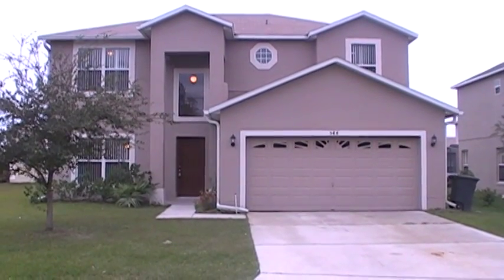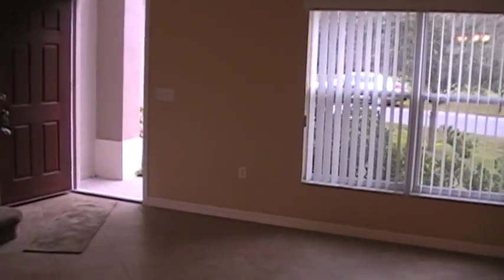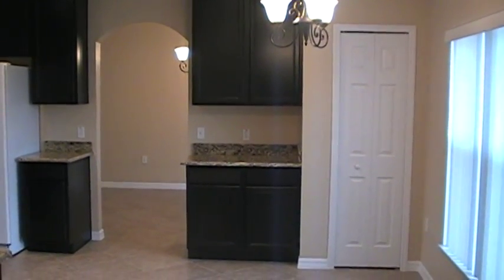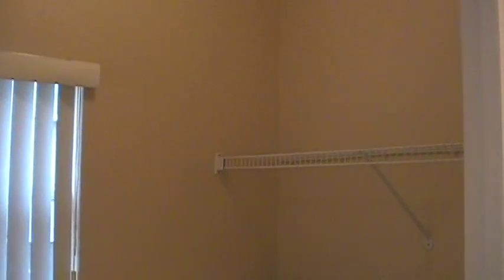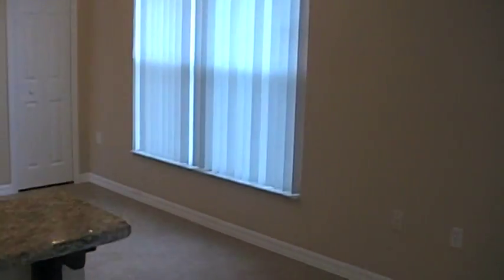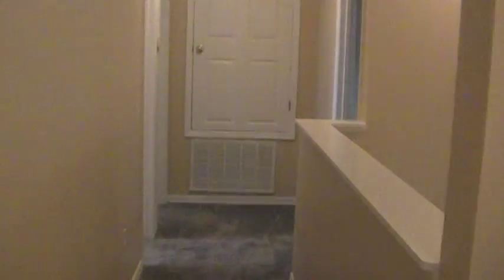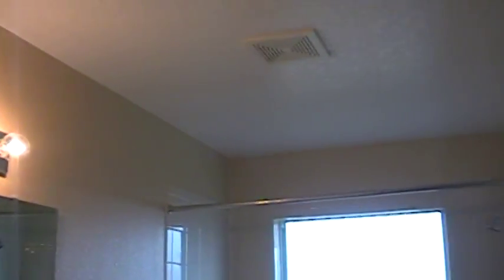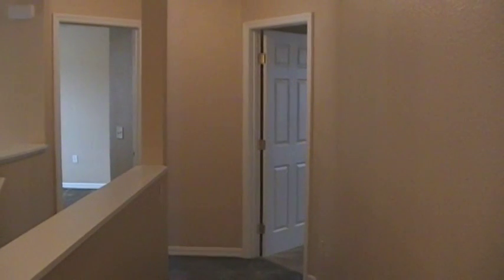Viceroy Ct-544 Viceroy Ct-marketing video-december 2011